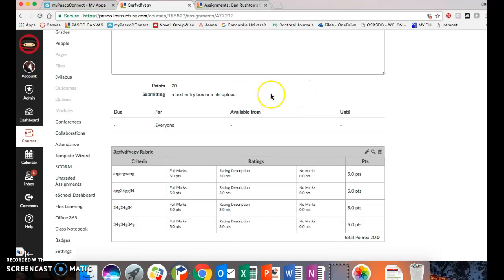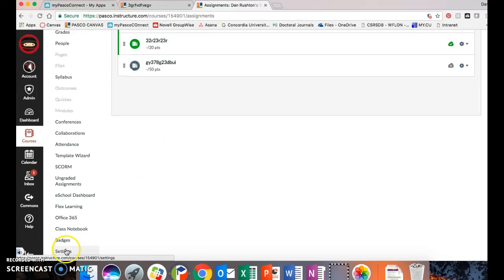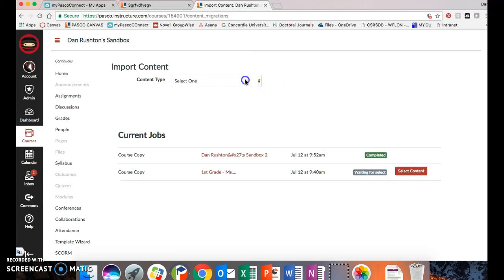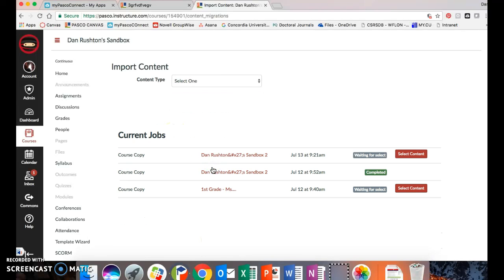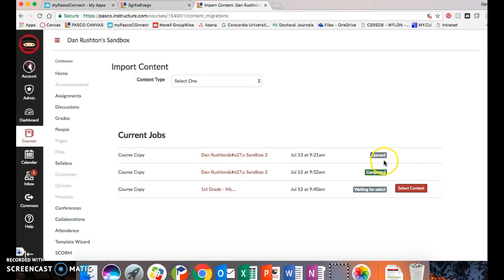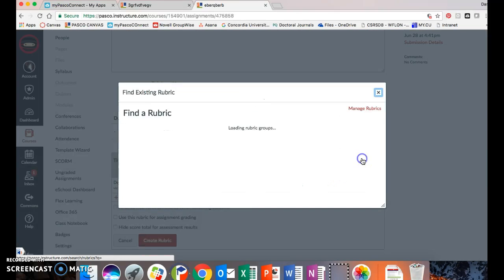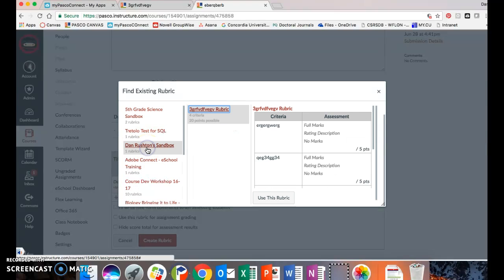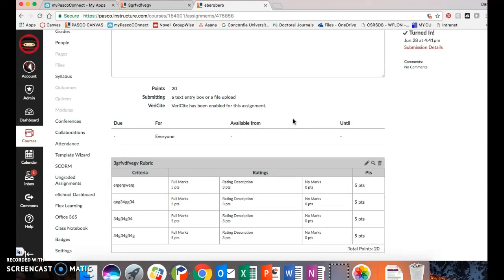Importing Placing Rubrics in Canvas